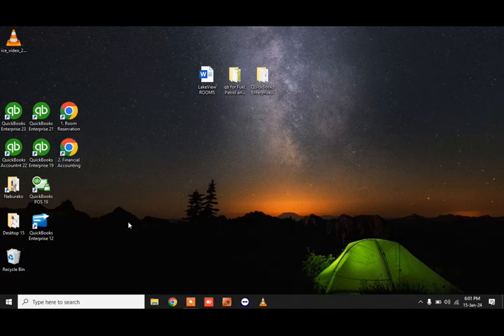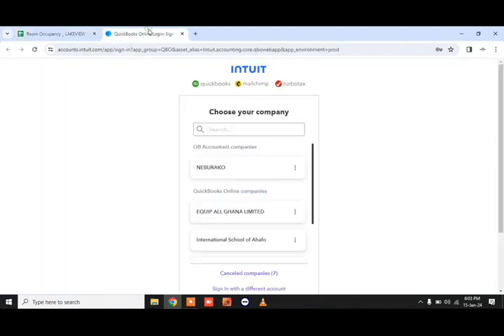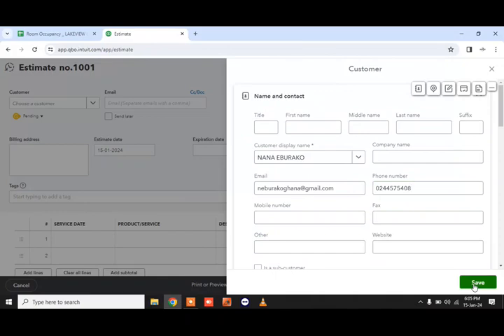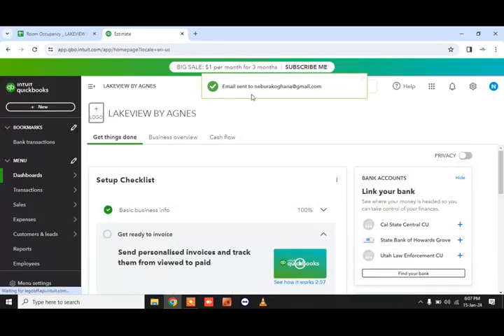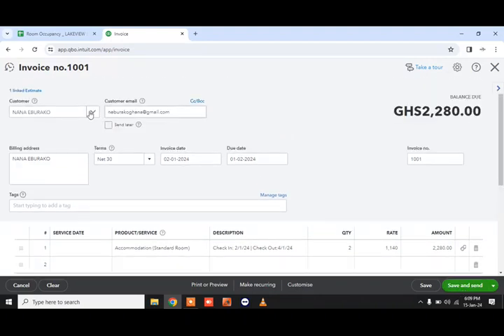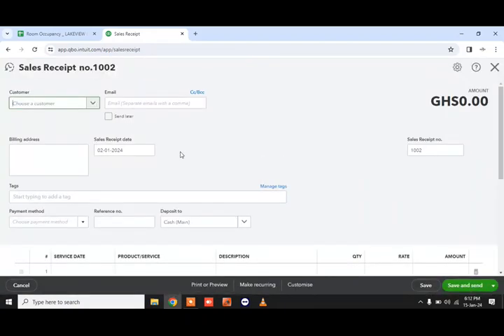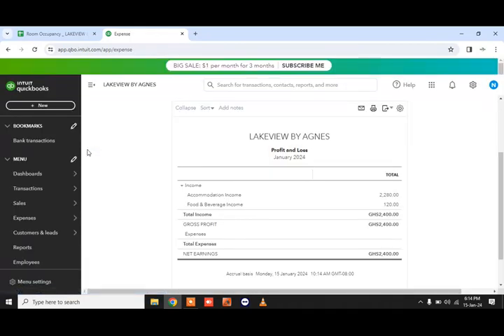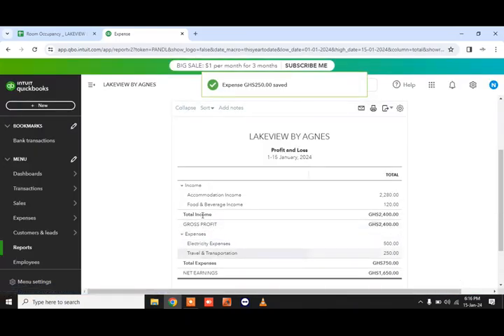Simple Online Hotel Reservation & Accounting System / Software _ Neburako Ghana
We are team of Accountants, IT & QuickBooks Consultants and we provide Accounting, Bookkeeping, Payroll, Audit & QuickBooks Services and Accounting Software & Point of Sale (POS) Software Implementation & Training. We make Accounting easy for small and medium sized Business Owners, Accountants and Accounting Professionals by helping them with affordable and effective Accounting Software Applications and Computerized Accounting Systems. Whatever the nature or type of your business or organization, wherever your location, whatever your budget, just call us.

ADDRESS: Accra, Ghana / Cape Coast, Ghana